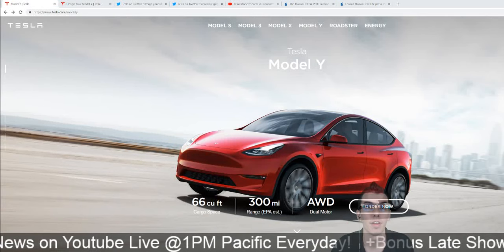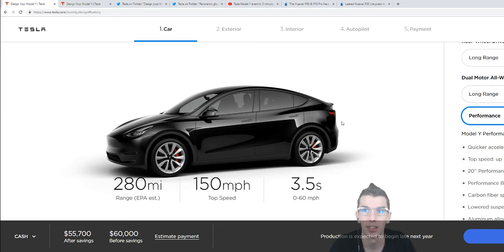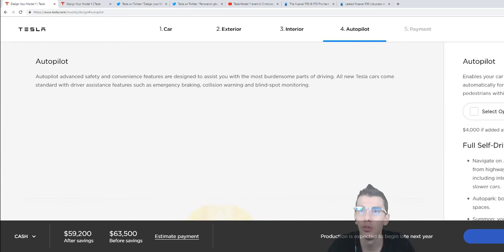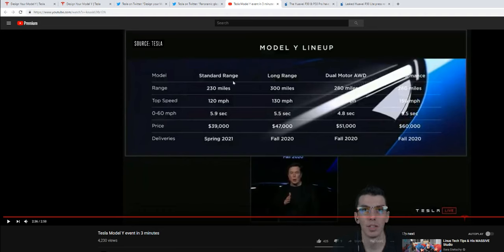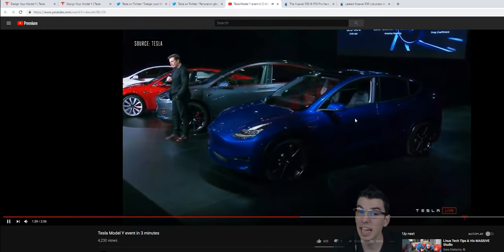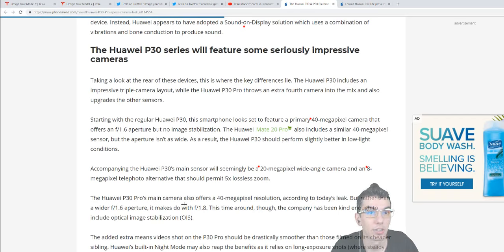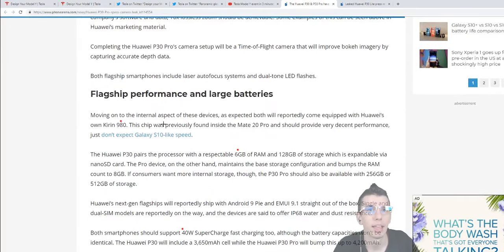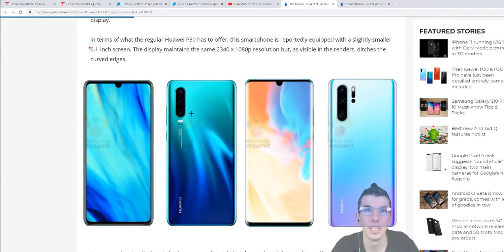Tesla Model Y How To Order Now!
Tech News - Model Y was unveiled by Tesla with S3XY new look, pricing, release date, and order page!
0:20 How to buy a Tesla (Model Y spec options).
7:06 Huawei P30 and Pro fully leaked! 10x zoom.

About: TechCaboose is on the lookout for Technology News and Game Releases.